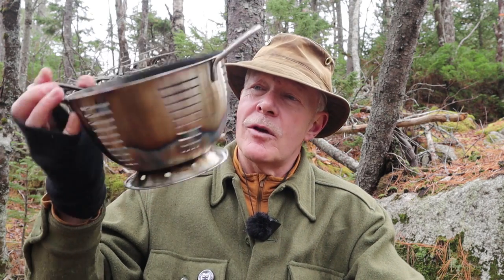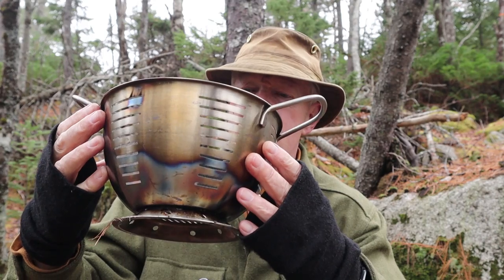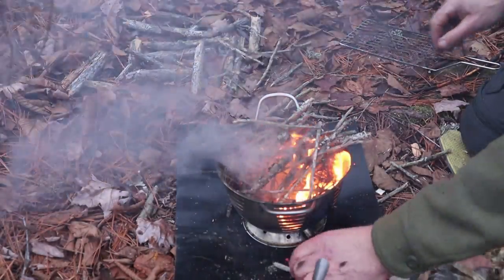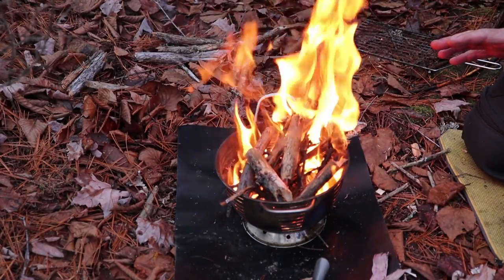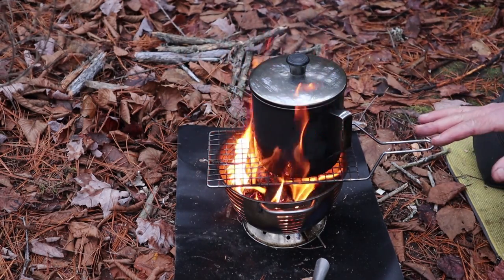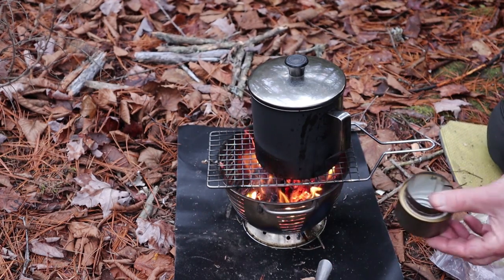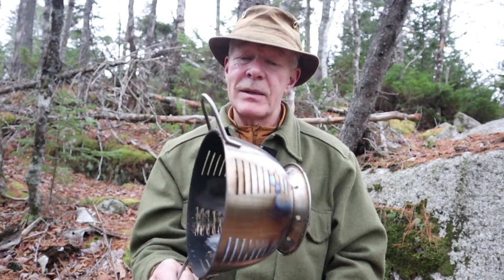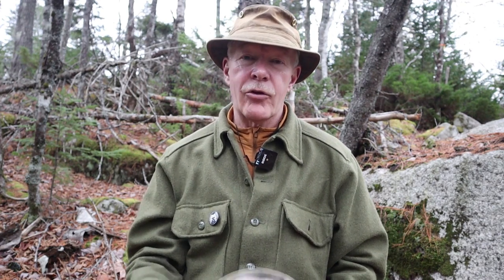Vegetable Colander (strainer) Hobo Stove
In this video I demonstrate how a common kitchen utensil, the vegetable colander, can be used as a small wood stove